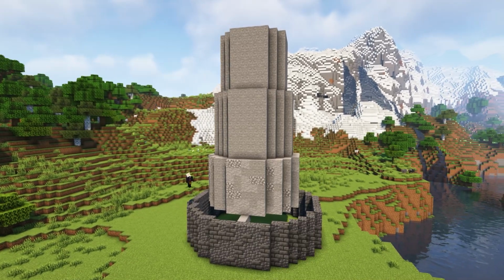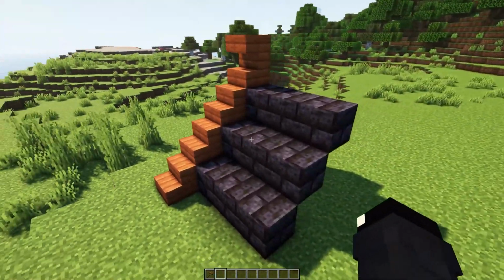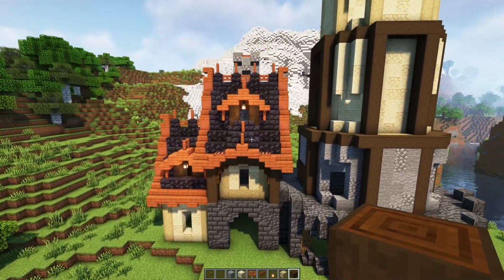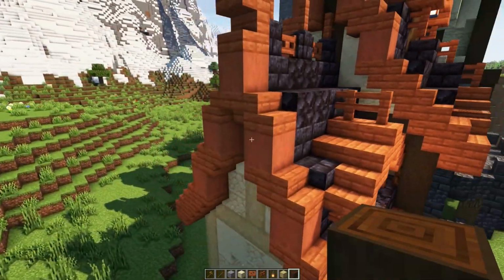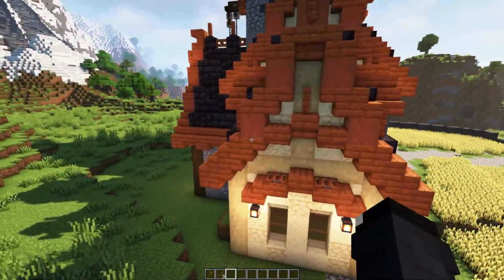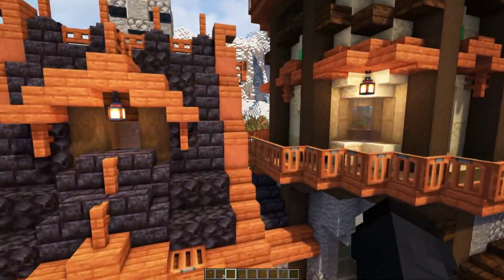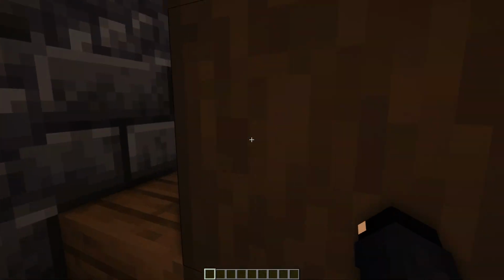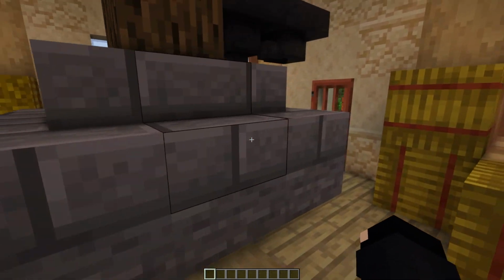Building a Fantasy Windmill! (Minecraft 1.20+ Tutorial)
In todays video I show you how I built a Fantasy Windmill in Minecraft 1.20+!